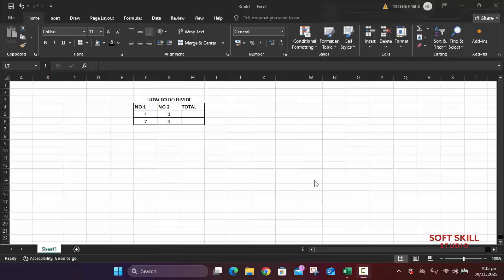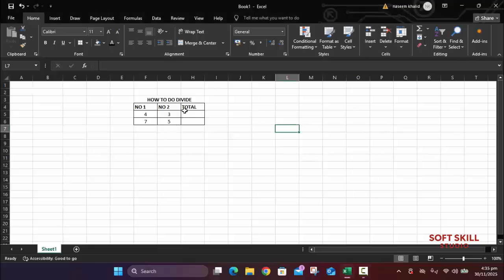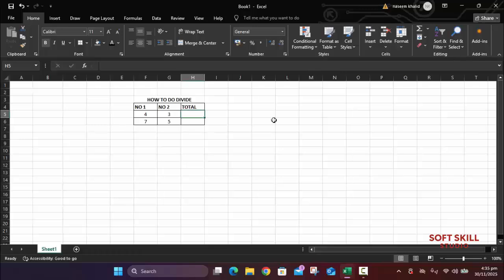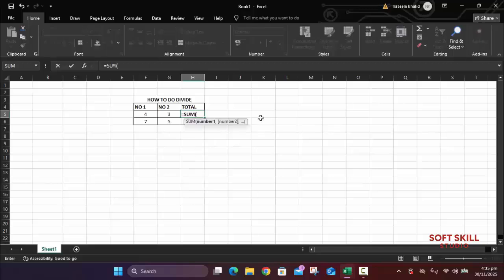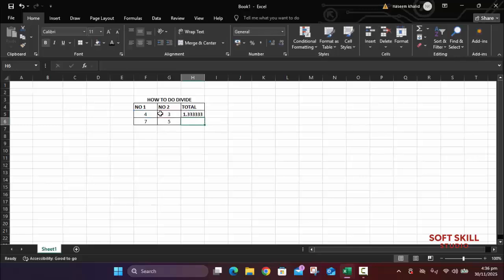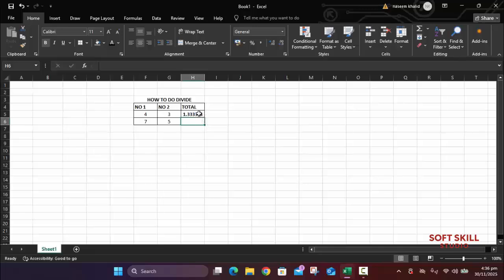How To Divide Numbers In Excel (Basic Way)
In this video, you will learn how to divide numbers in Microsoft Excel using simple and easy methods. We explain the division formula step by step, making it perfect for beginners, students, and office users.

You will learn:

How to divide two numbers in Excel

How to use the division ( / ) operator

How to divide values from different cells

Common mistakes to avoid while dividing numbers

This tutorial is helpful for data entry work, office tasks, accounting, and daily Excel use. Watch till the end to master division in Excel quickly and efficiently.

📌 Example Formula:
=A1/B1

If you find this video helpful, don’t forget to like, share, and subscribe to SoftSkillStudio for more Microsoft Excel tutorials.In this video, you will learn how to divide numbers in Microsoft Excel using simple and easy methods. We explain the division formula step by step, making it perfect for beginners, students, and office users.

📌 Example Formula:
=A1/B1